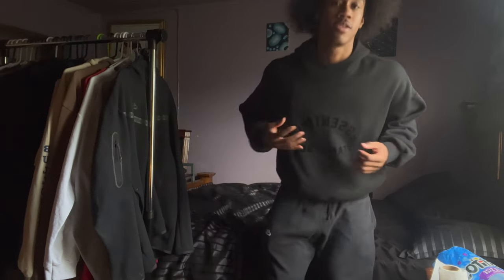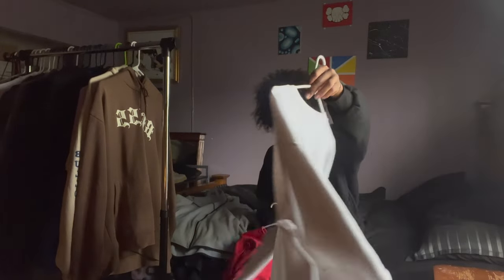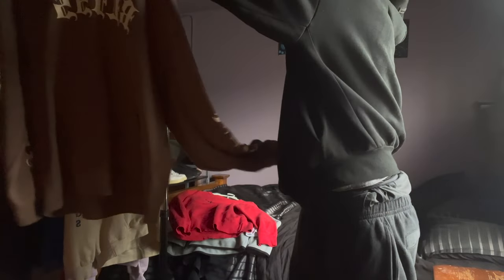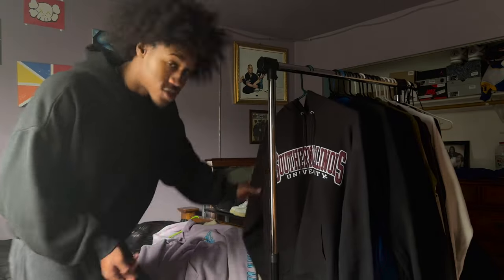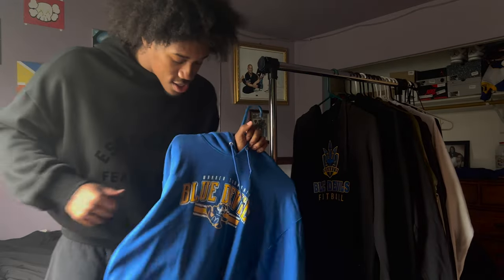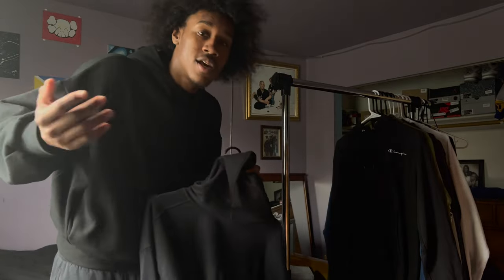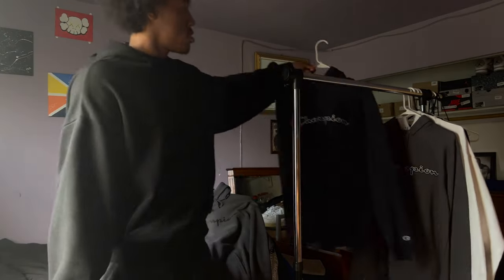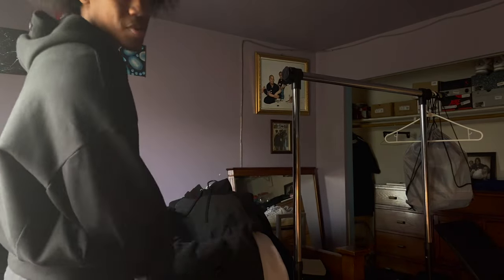My CRAZY 2023 Hoodie Collection | BEST Places To Buy Hoodies🔥 | IamXimir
In this video I shared every hoodie in my 2023 hoodie collection.